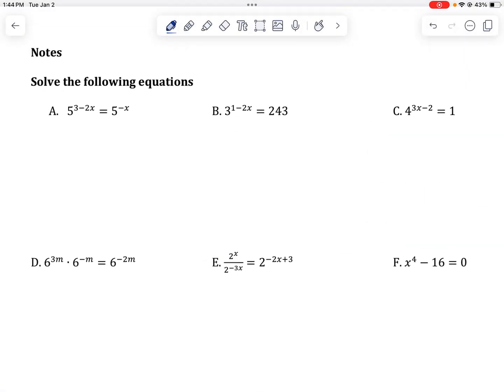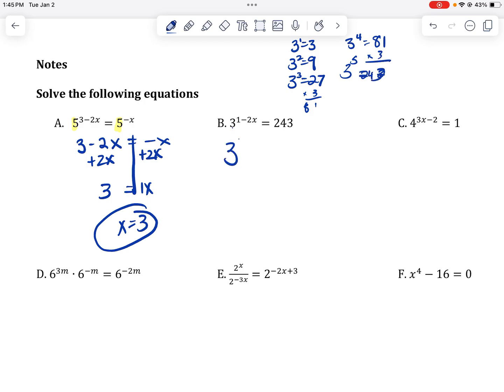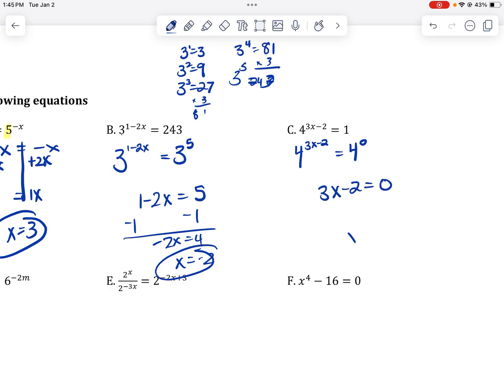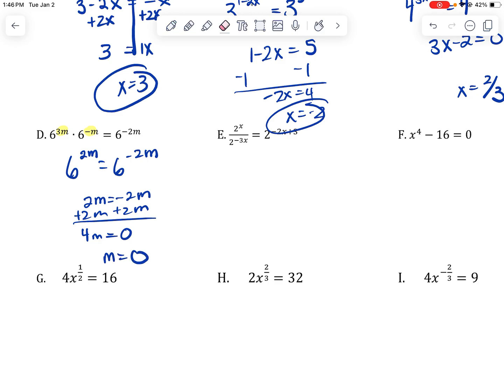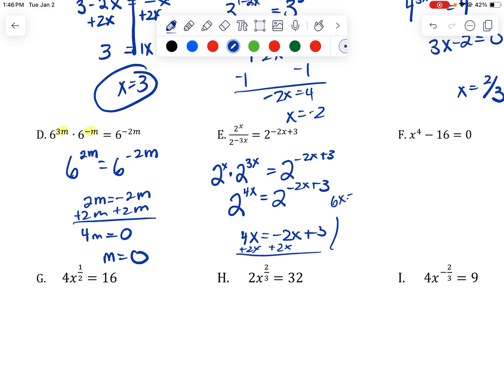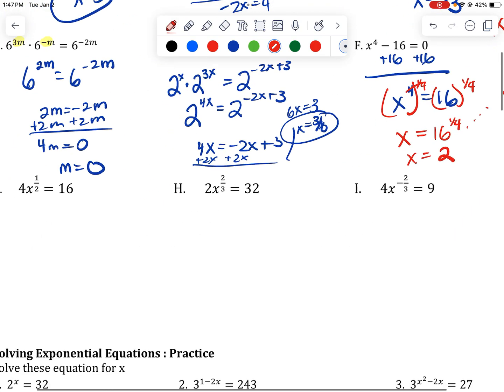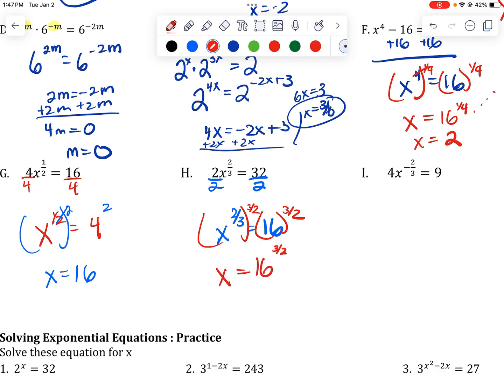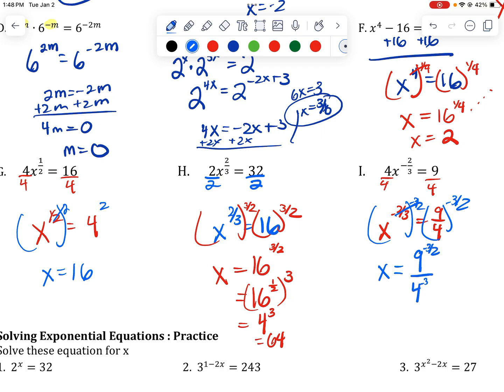Solvign with Common Base